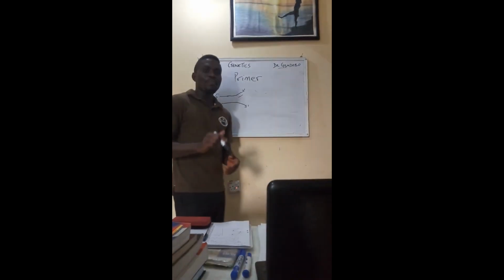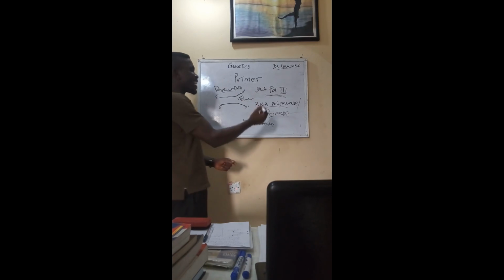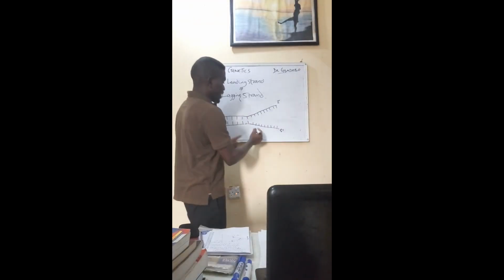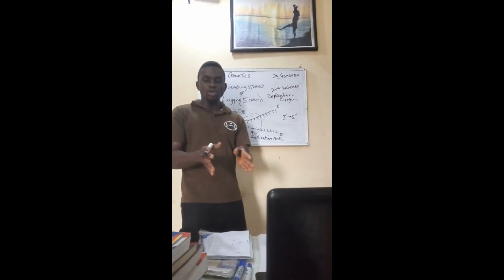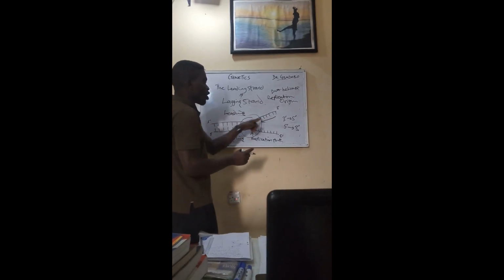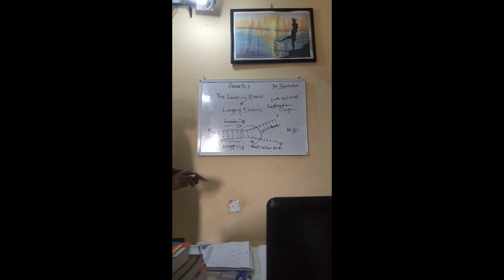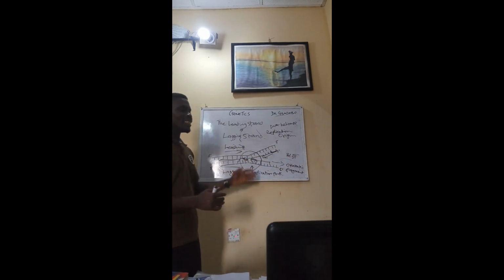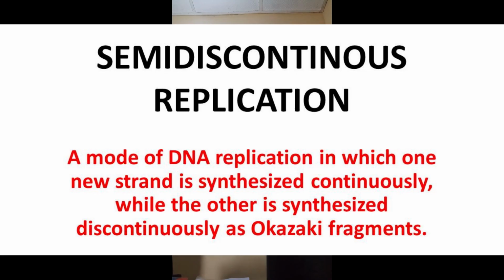Primer, Leading and Lagging strands in DNA Replication_GAM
This lecture explains the role of primer and the concept of leading strand and lagging strand in DNA replication